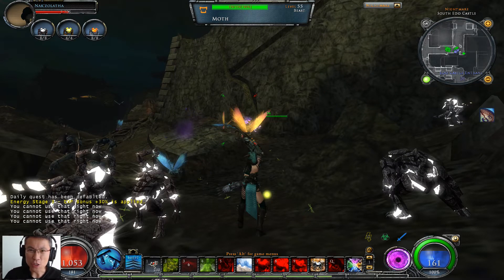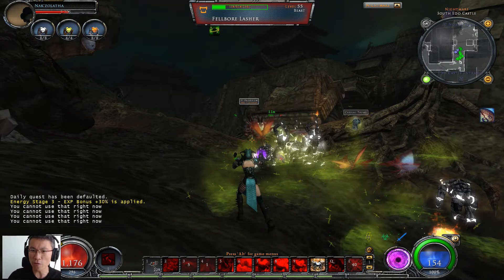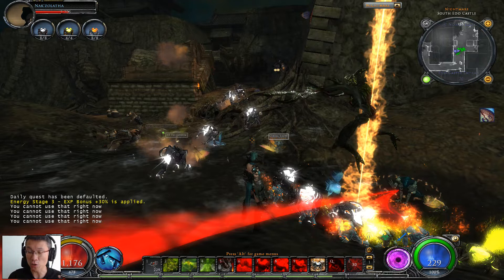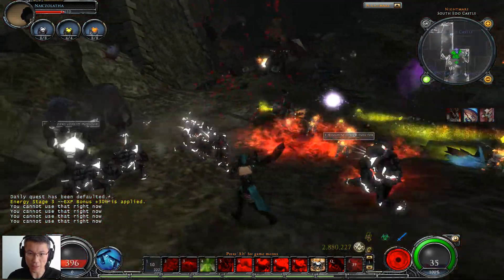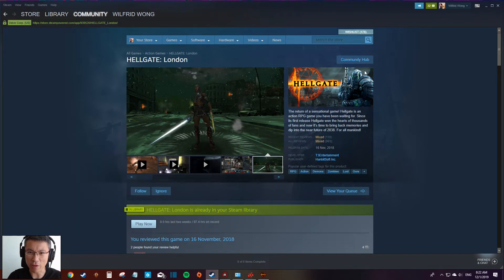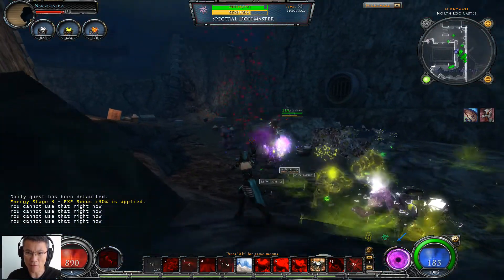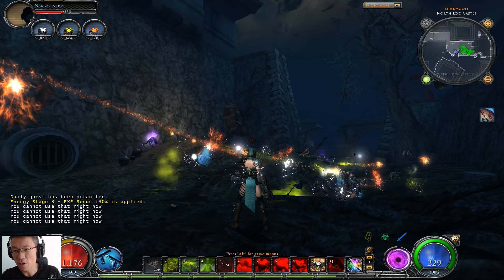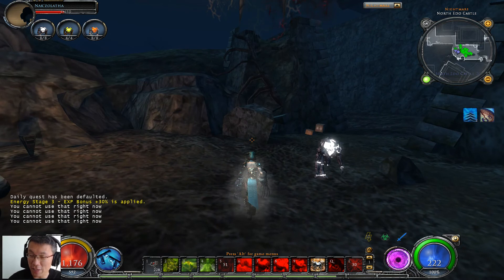How to Report Hellgate: London in Steam / 1 fps issue = broken game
The framerate drop issue that many players are facing with the Steam version of Hellgate: London even though our machines has met and exceeded the minimal and recommended requirement qualifies it to be classify as a broken game that does not run. I strongly encourage you to report this game in Store through the store page.

I don't usually post this sort of videos in my channel. But I feel the need to.